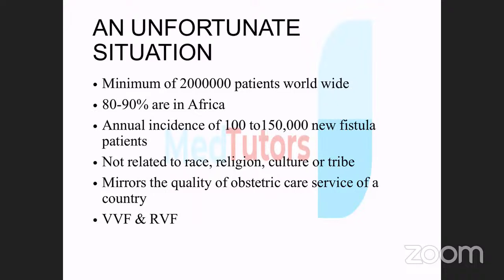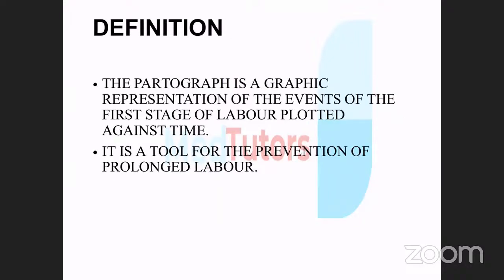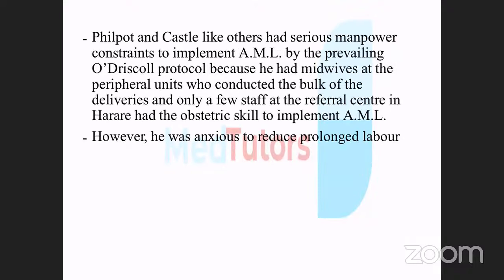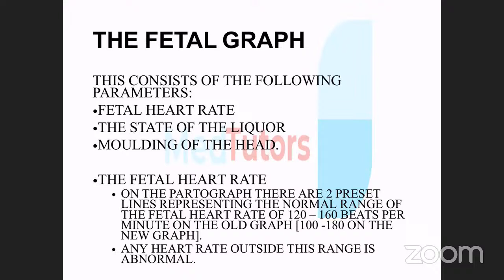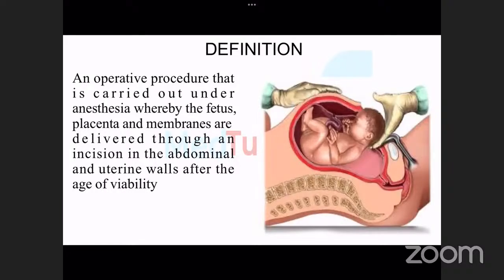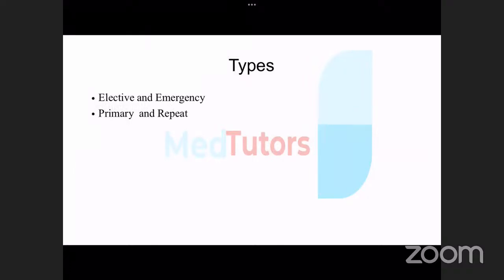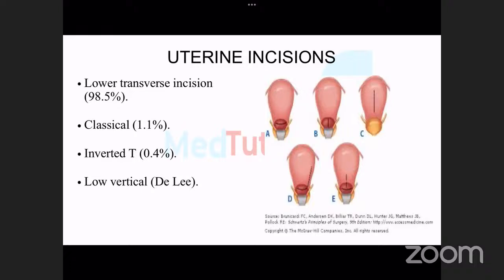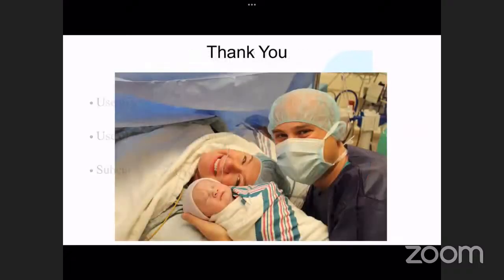Obs and Gynae